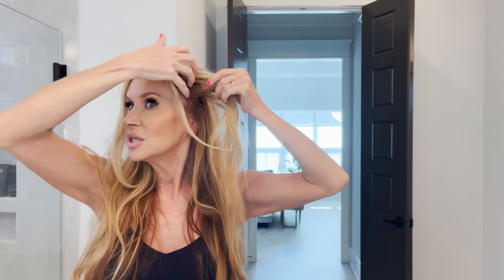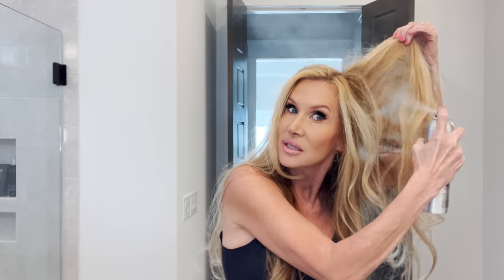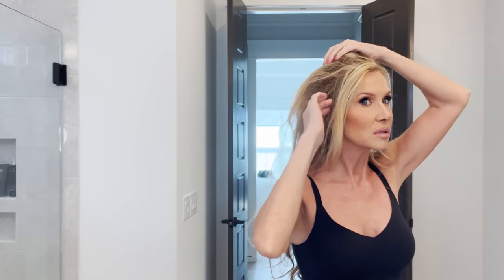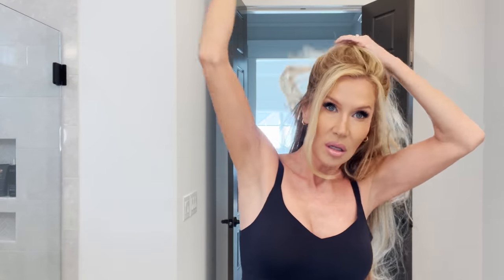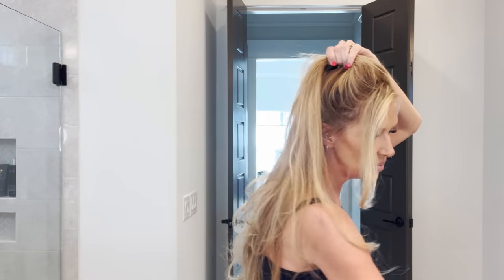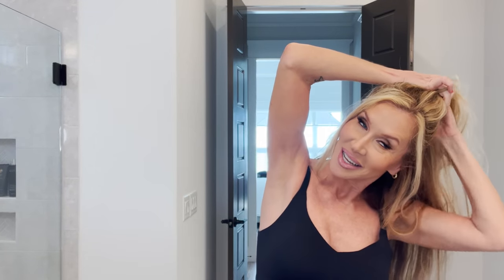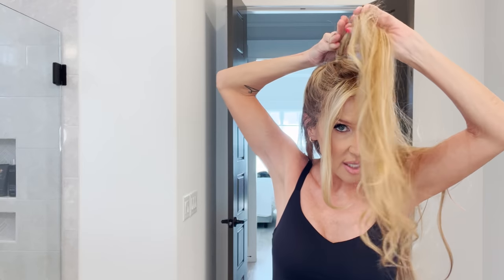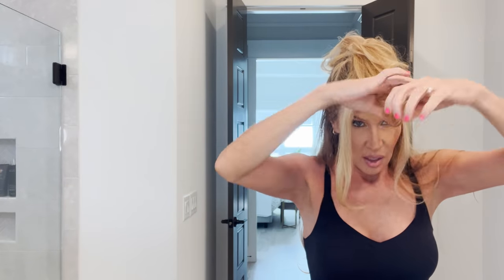Half Up Hairstyle Tutorial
Joico Weekend Dry Shampoo~Pretty Good!! No heavy fragrance